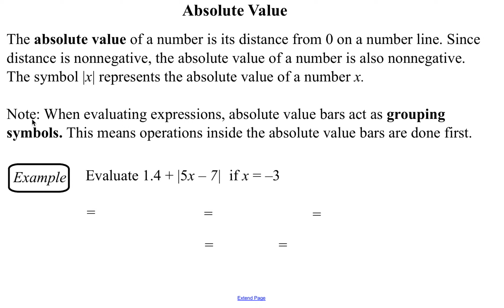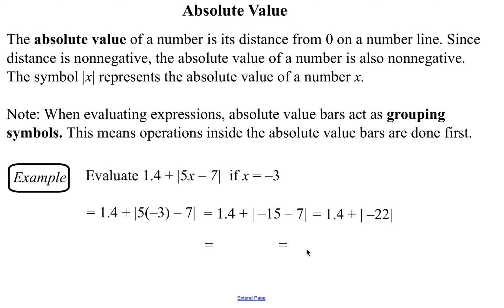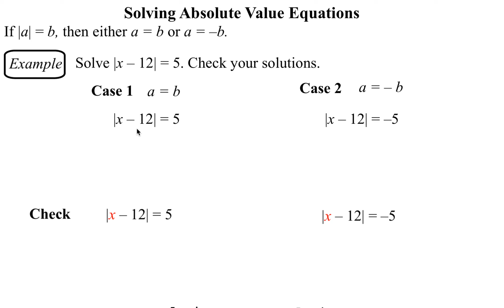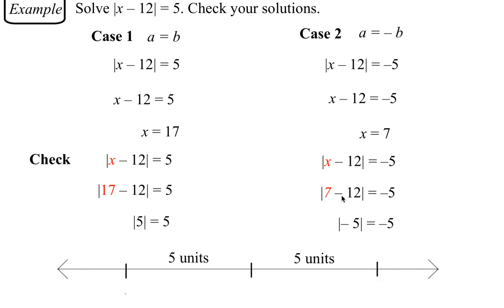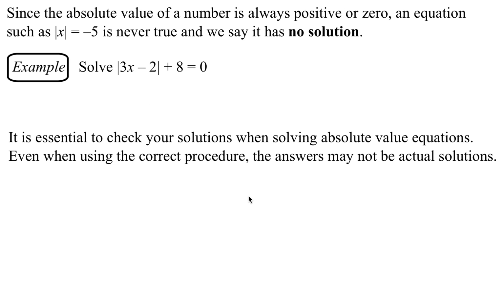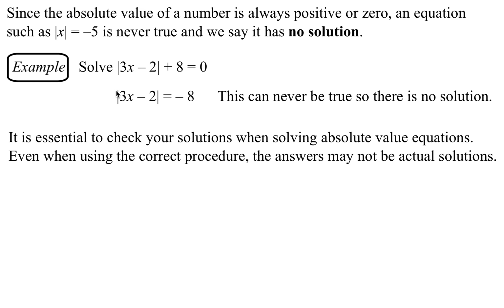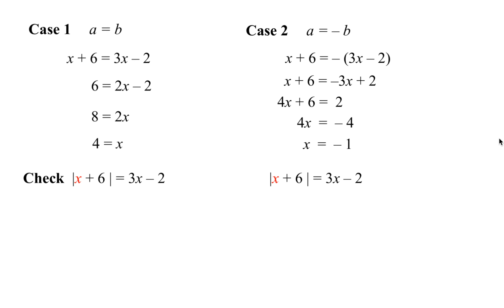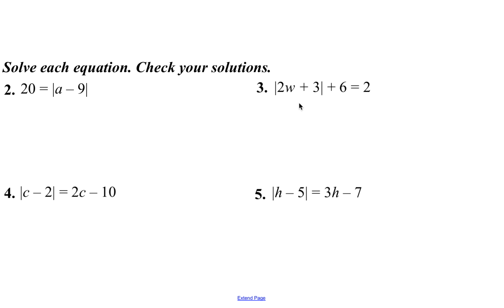Lesson 2.4: Solving Absolute Value Equations